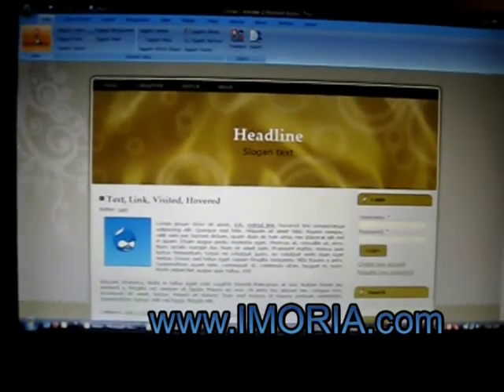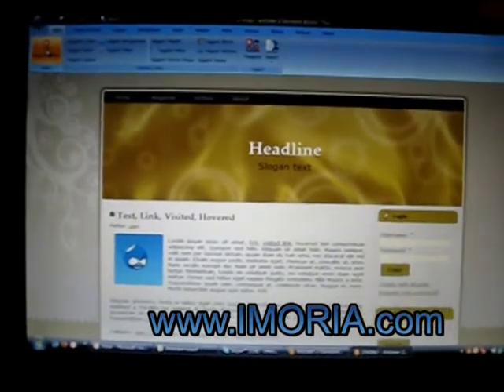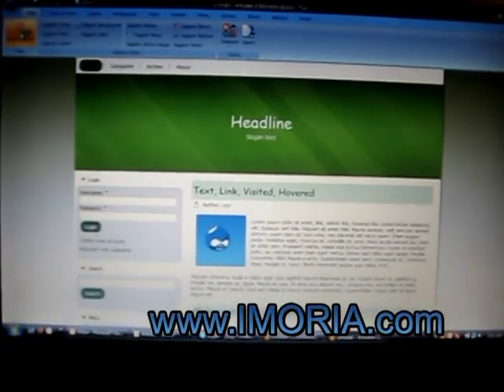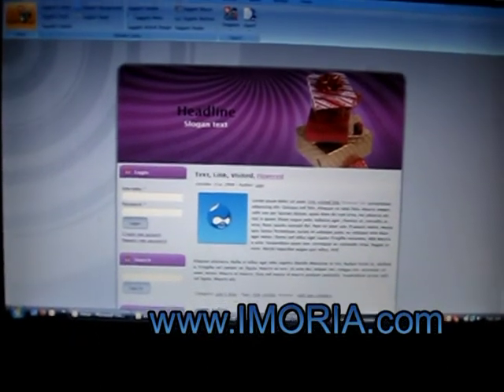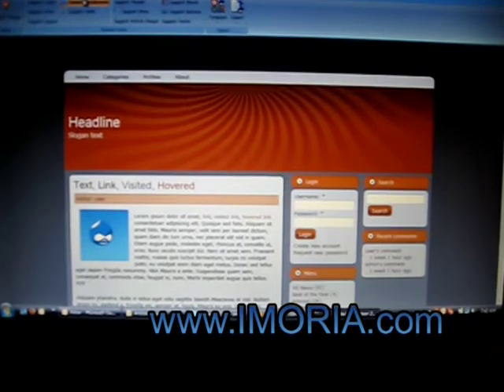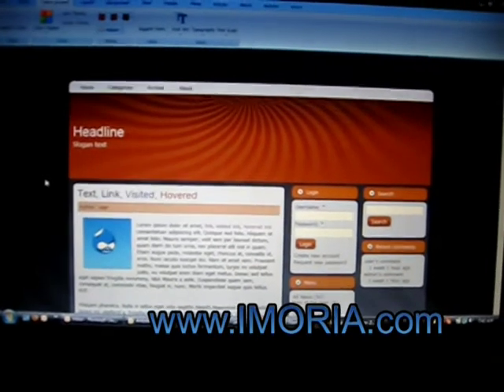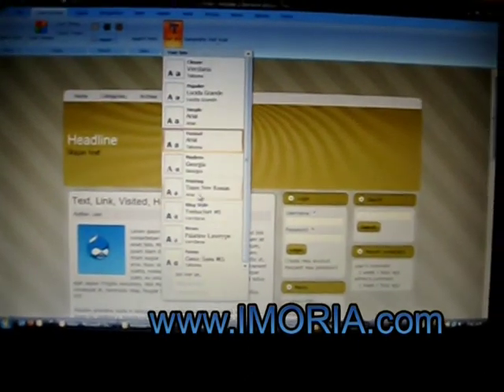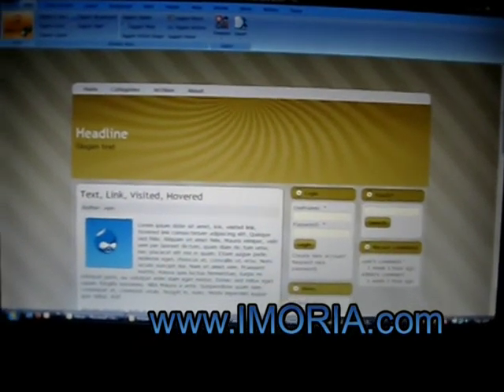Changing Web Design Templates is Easy with IMORIA, Drupal and Artisteer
Changing Templates for your website is just a click a button these days. Thanks to web 2.0, IMORIA - Orlando Web Design Agency, Artisteer, and Drupal Content Management System!